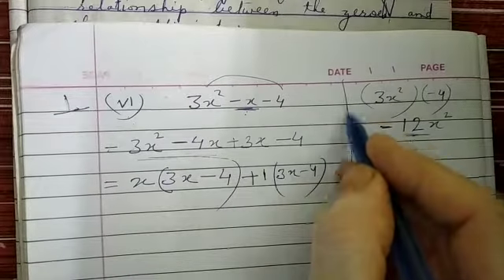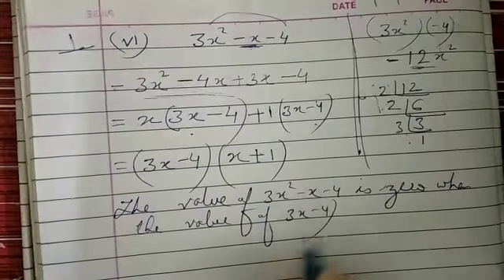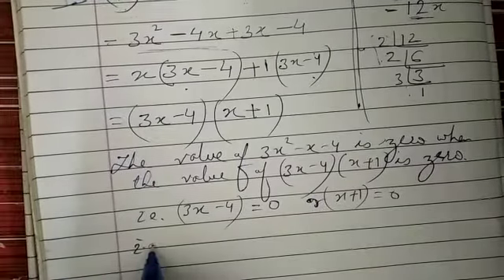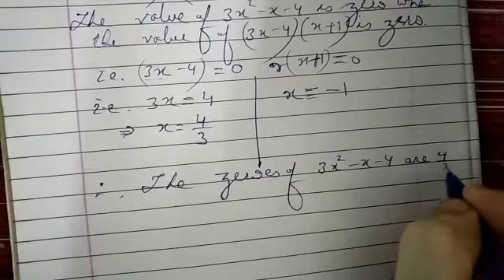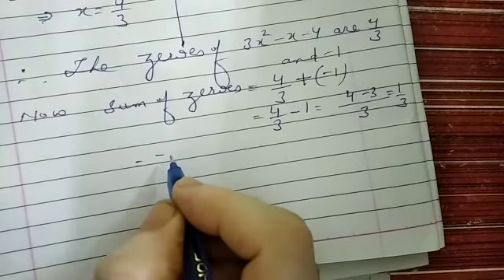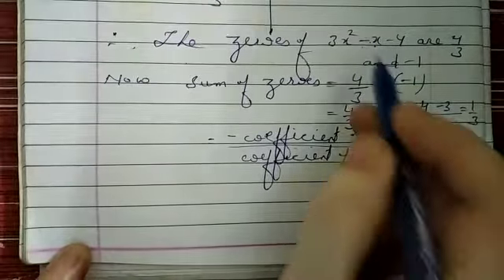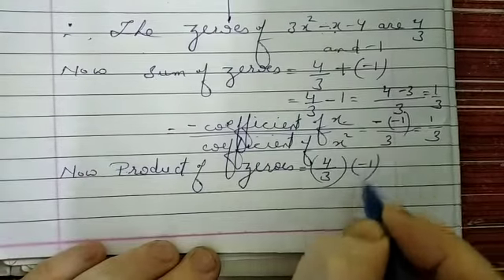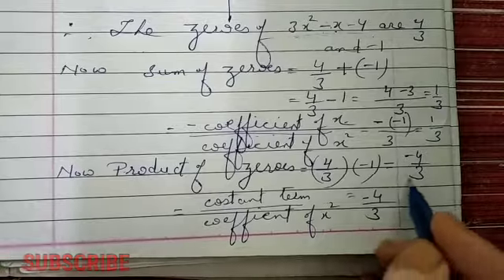How to find the zeros from quadratic polynomial | class 10 NCERT chapter 2 exercise 2.2 question no1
How to find the zeros from quadratic polynomial | how to find zeros of polynomials | class 10 NCERT chapter 2 exercise 2.2 question number 1